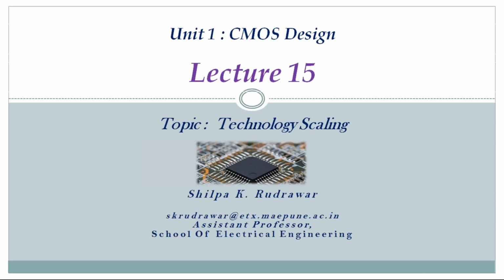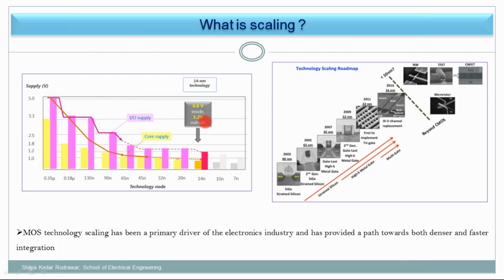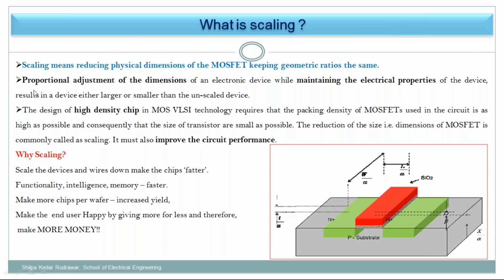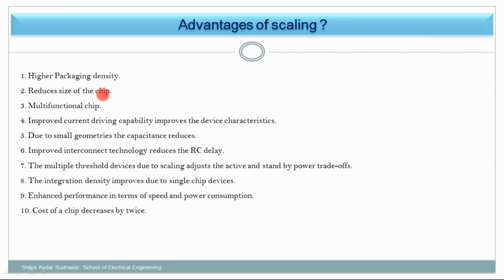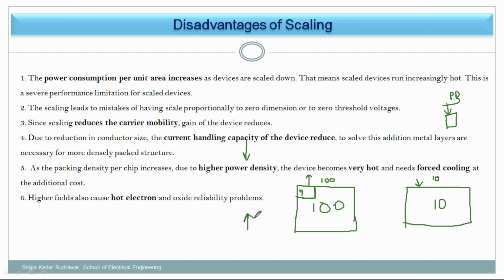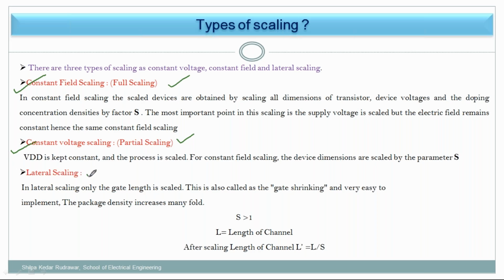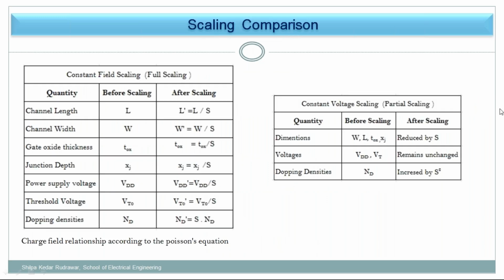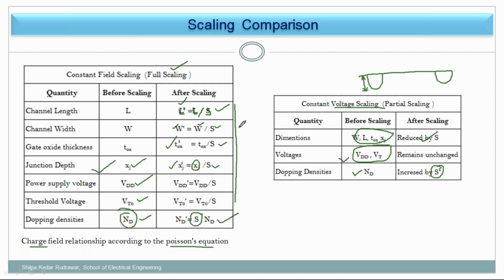PART1_Technology Scaling in VLSI: Field, Voltage & Lateral Scaling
Description:

Technology Scaling Explained: How VLSI Keeps Getting Smaller and Faster
In this video, we discuss technology scaling in VLSI, focusing on three key types:

✅ Field Scaling – Reducing device dimensions while maintaining the same electric field.
✅ Voltage Scaling – Lowering supply voltage to reduce power consumption.
✅ Lateral Scaling – Shrinking transistor dimensions horizontally to increase density.

These scaling methods play a crucial role in improving performance, power efficiency, and integration density in modern semiconductor devices.